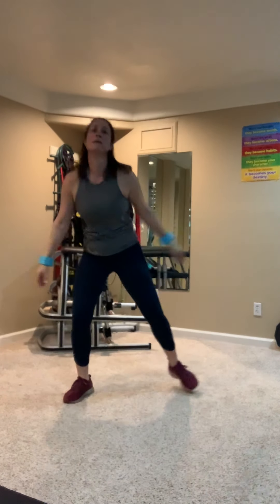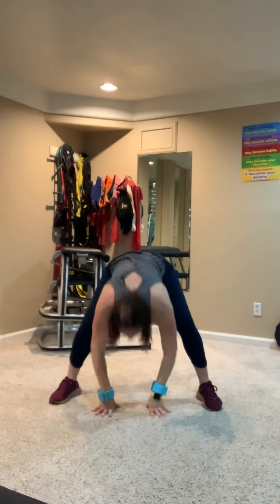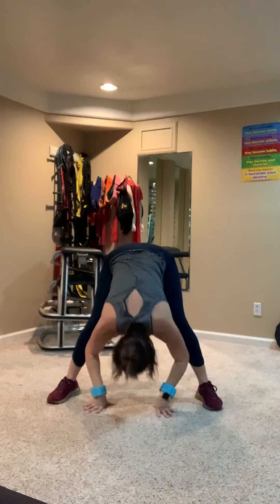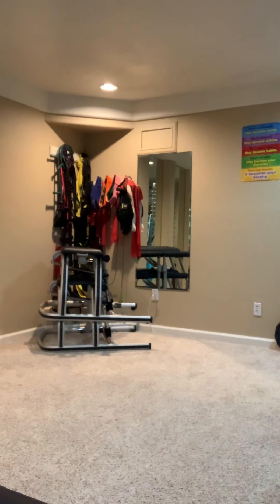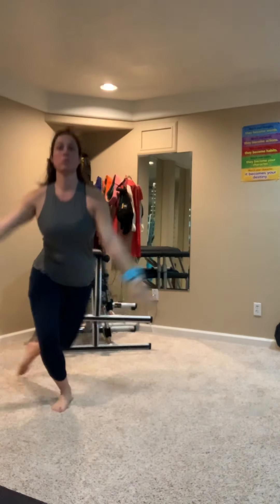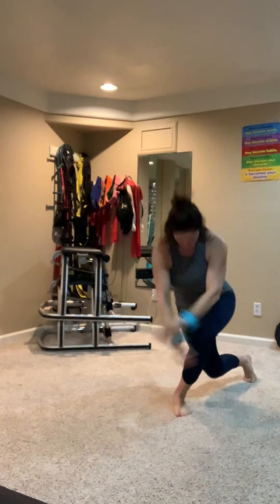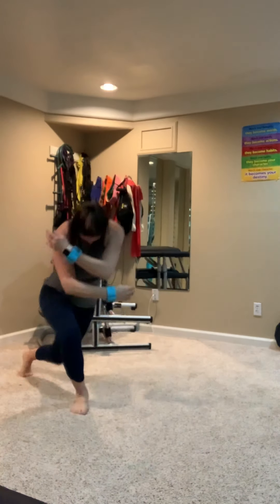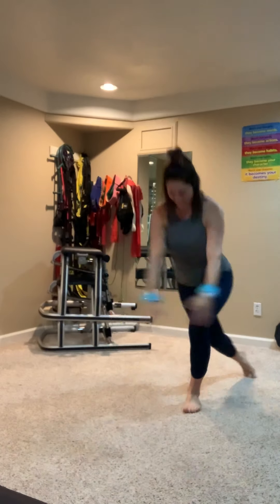Barre sample workout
Get moving and make it fun